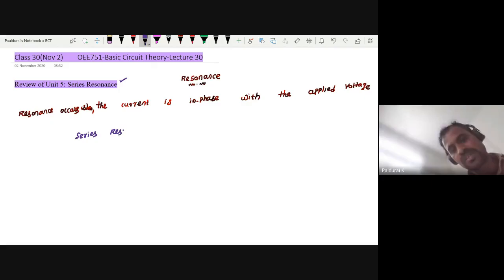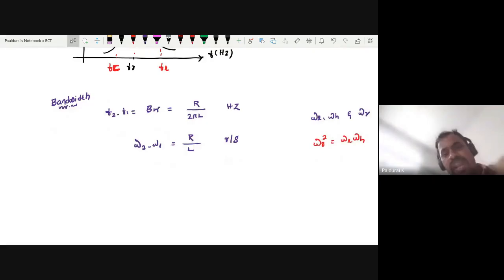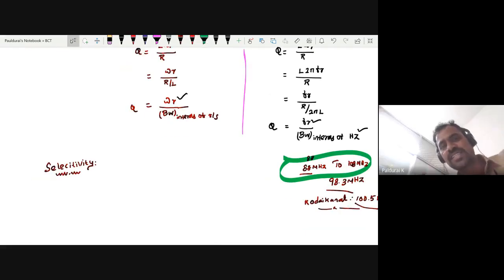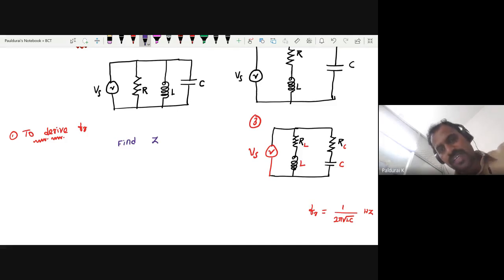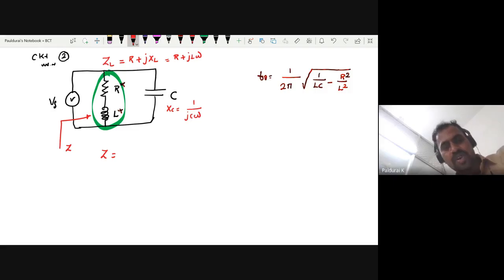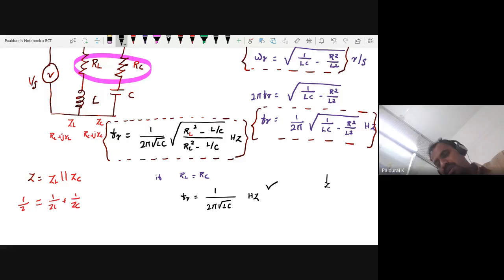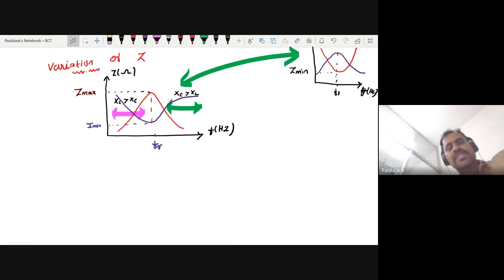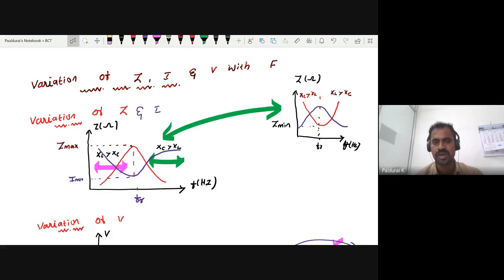Basic Circuit Theory Lecture 30